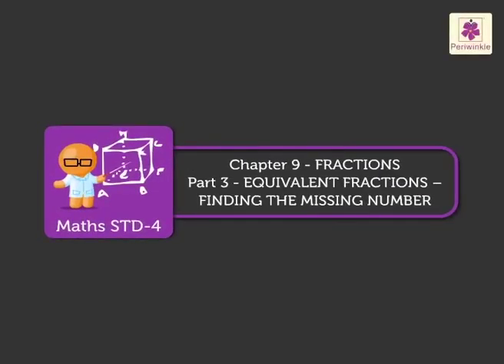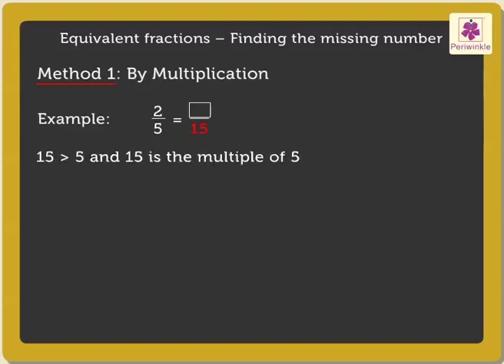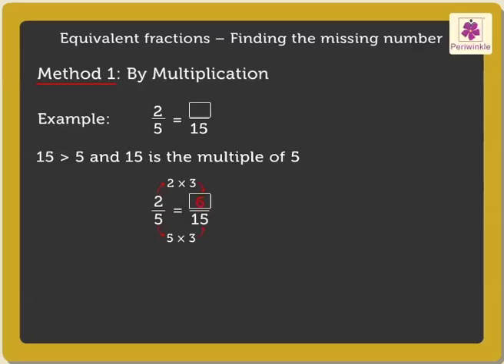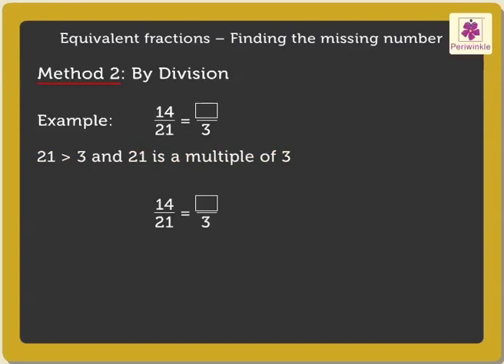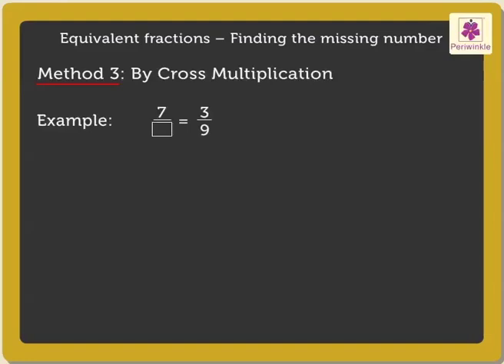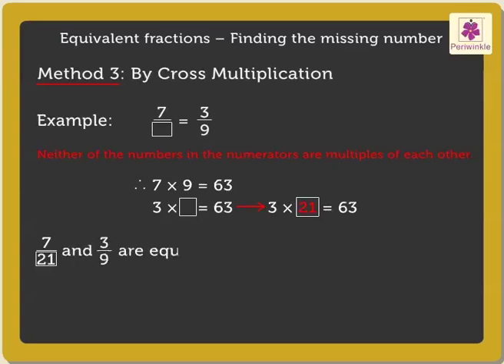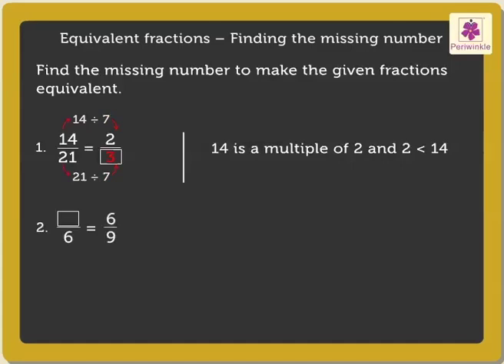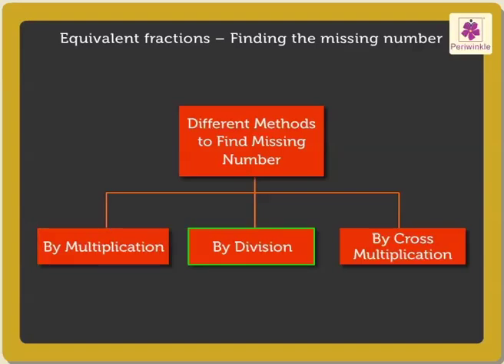Equivalent Fractions | Mathematics Grade 4 | Periwinkle